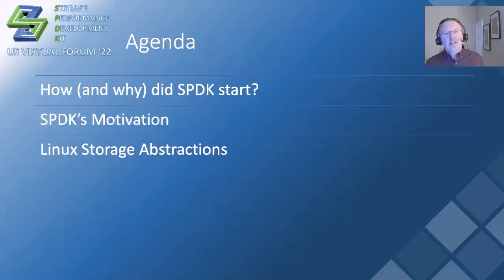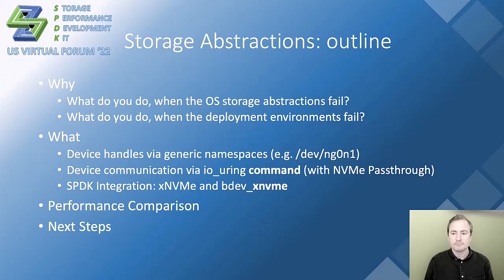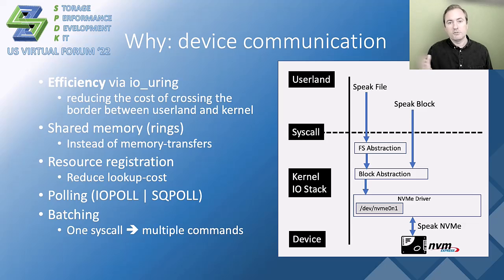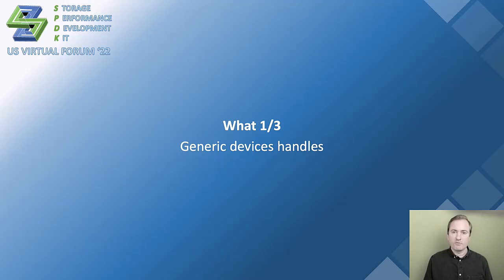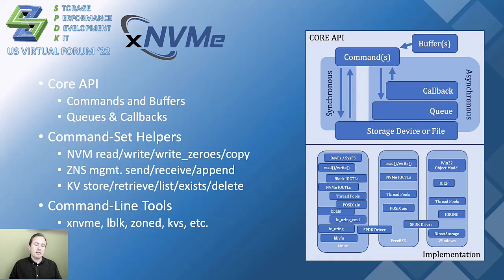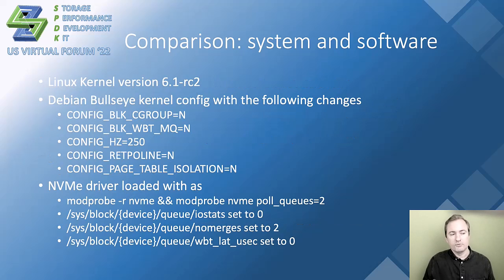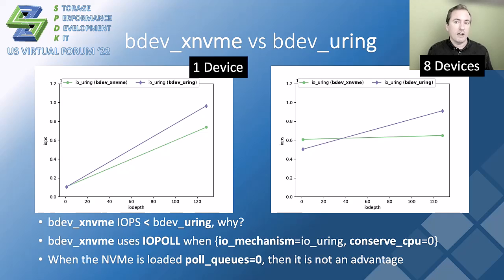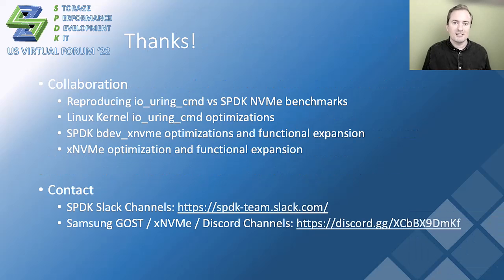xNVMe and io_uring NVMe passthrough – What does it mean for the SPDK NVMe driver?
Almost 10 years ago, the SPDK userspace polled mode nvme driver showed performance and efficiency far surpassing what was capable with the Linux kernel.  But in recent years, Linux has responded with io_uring and asynchronous NVMe passthrough interfaces.  The xNVMe project has also helped storage projects and applications adapt to the ever-growing list of Linux storage interfaces.  This talk will compare the strengths of the SPDK and Linux NVMe drivers, explain how xNVMe has enabled io_uring NVMe passthrough in SPDK, and share some early performance results.